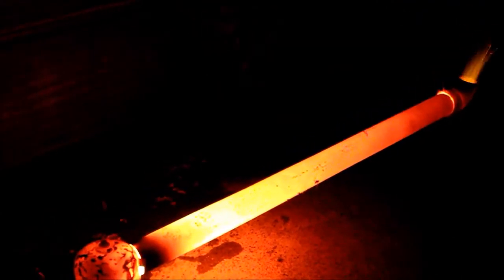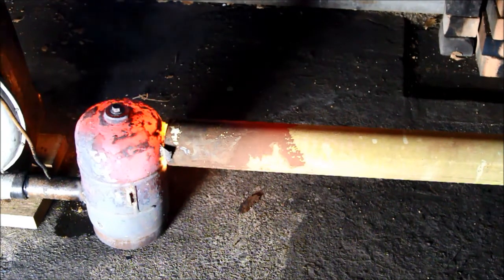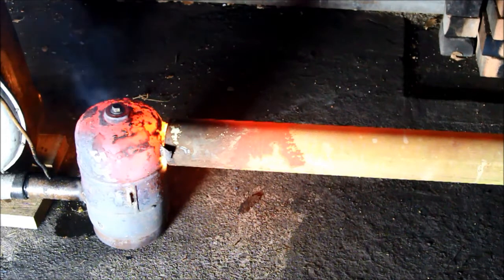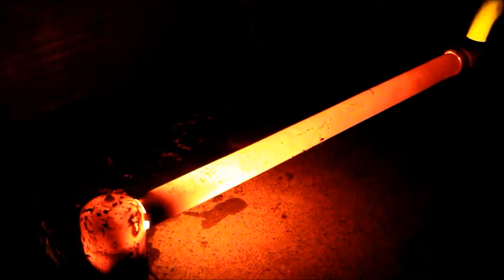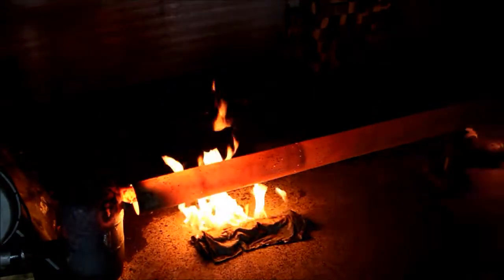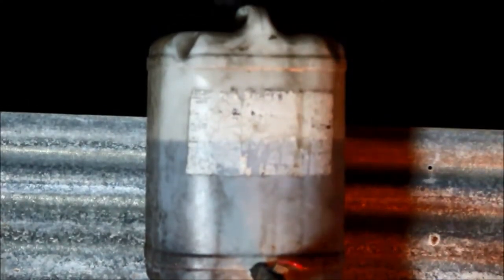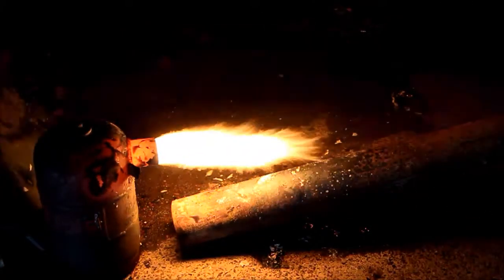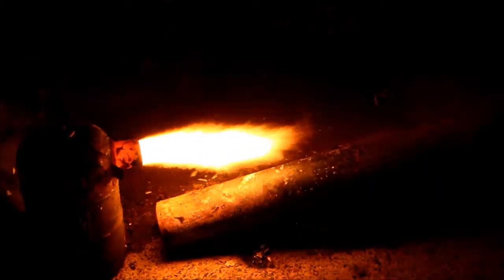Build an easy to construct Waste Oil burner for space or water heating.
A Heater for the backyard runnng on waste oil. Supplying the heat is my big waste oil burner which is burning waste Vegetable oil and sounding like a Didgereedoo. See my other burner vids and tutorials If the pipe it is burning through were enclosed with a water jacket, this would make a very simple, cheap and powerful water heater for hydronic or pool heating applications.

 The burner is firing through a 4" thickwall steel pipe. This was previously used in a building for the fire sprinkler water supply. It weighs about 10Kg and is about 2 meters long. It is a substantial thermal mass for the Burner to heat up but as can be seen in the vid the burner has no trouble getting it glowing hot.